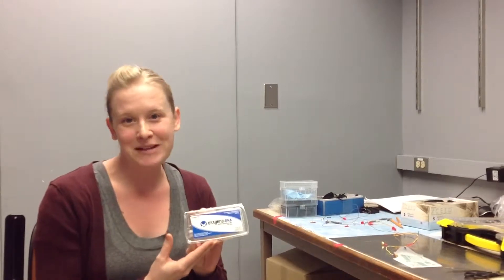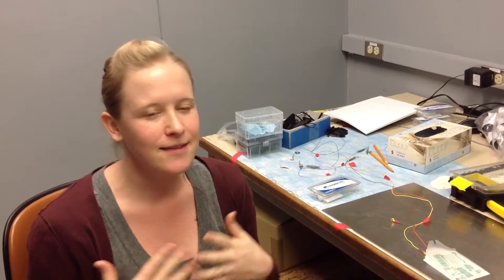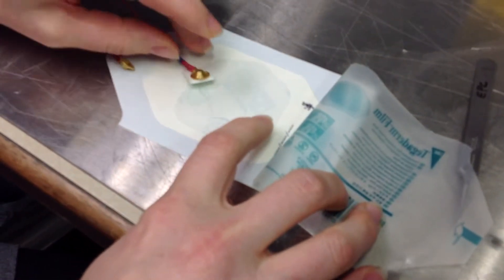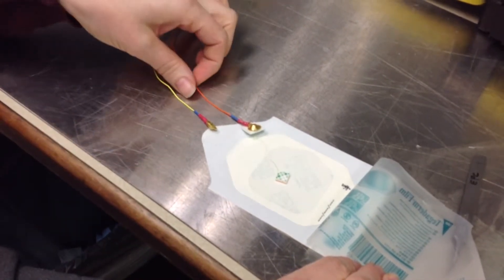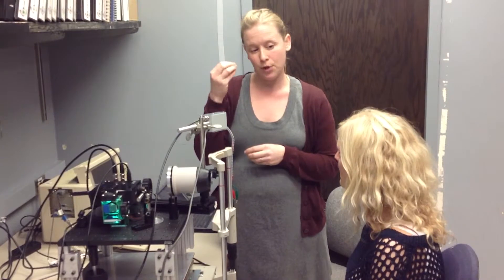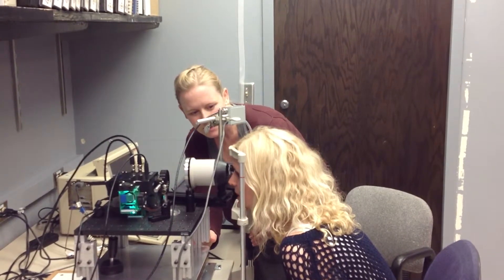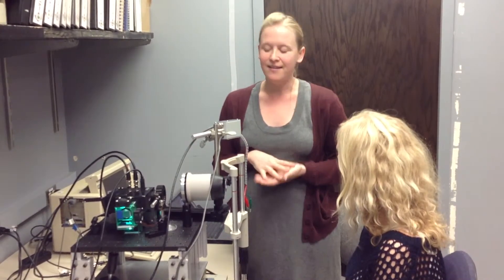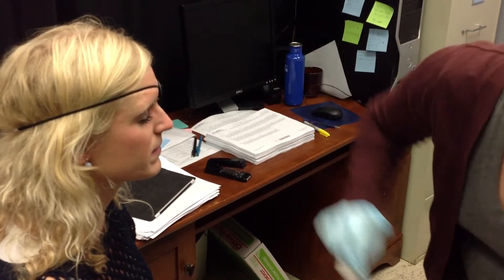This video was produced for a clinical trial related to myopia.  It explains why the optional portions of the study (genetics data and electroretinogram (ERG) are valuable pieces of information for us to obtain, as well as to educate both site coordinators and parents on the ERG recording process.